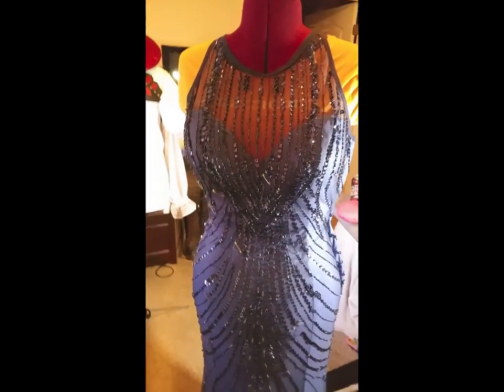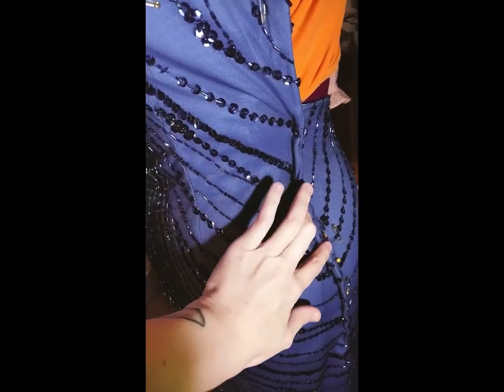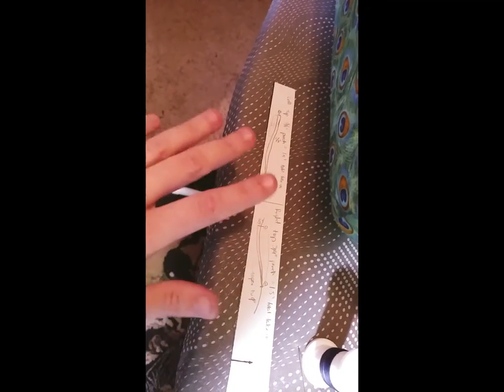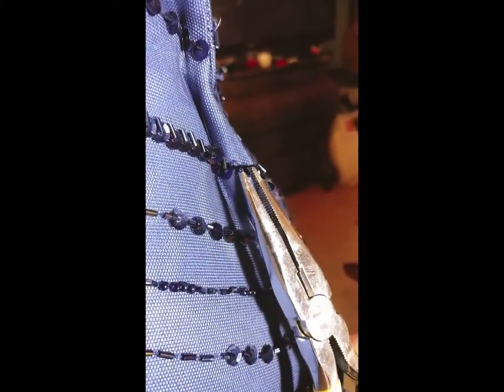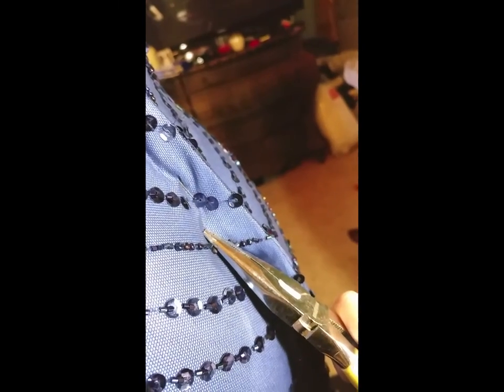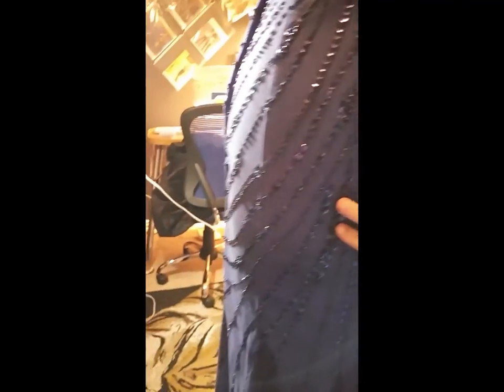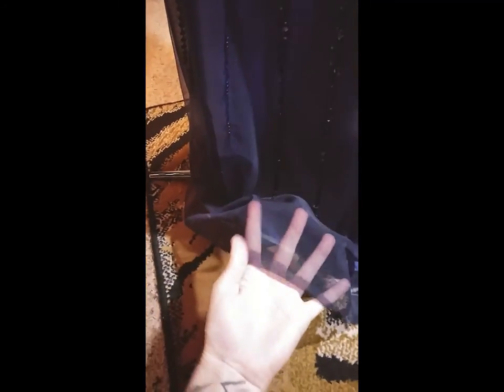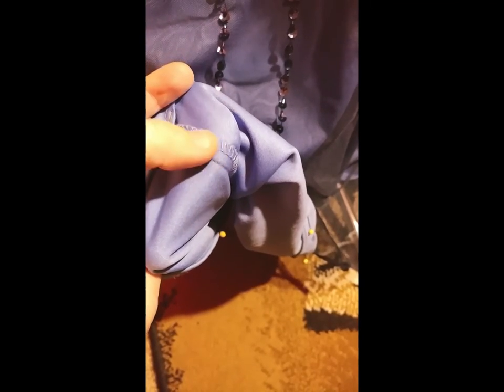Suvi Couture Alterations Beaded Nightmare!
The explanation of how to diagram your pins for an alteration, chain beading fun, and how to make sure you don't get beads stuck in your sewing machine